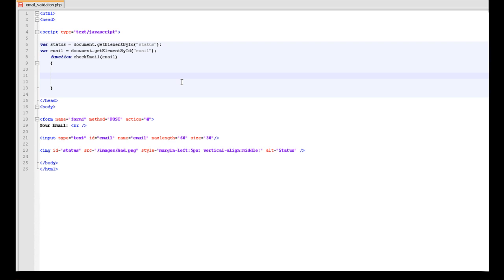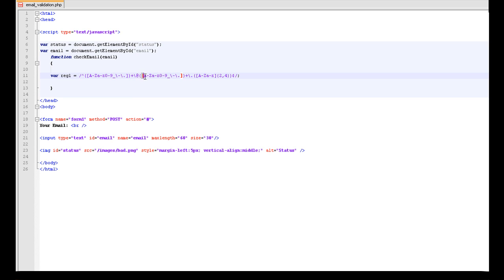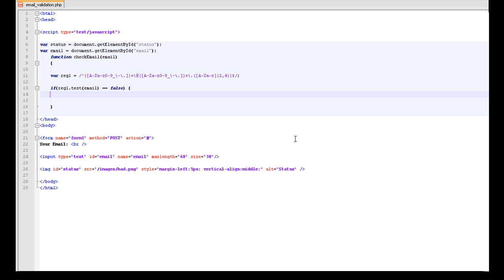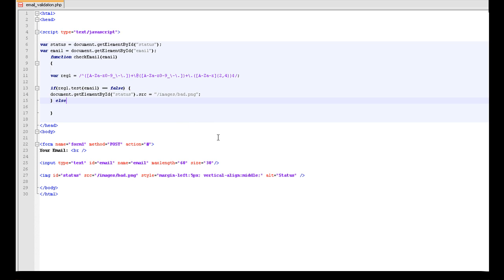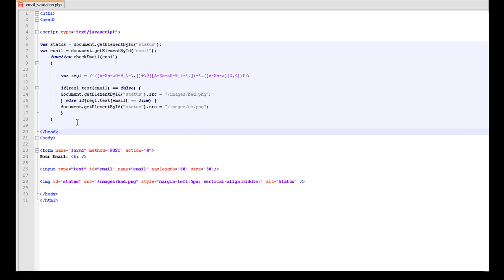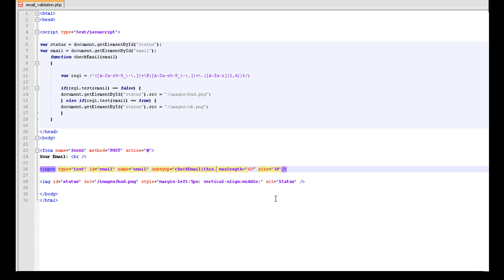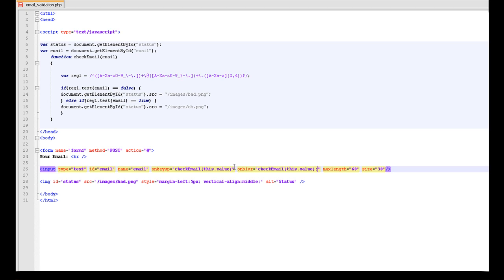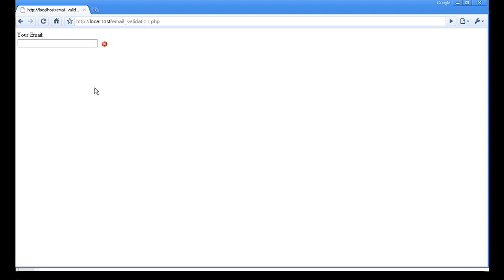Instant Email validation using javascript - Part 2 of 2 - Web tutorials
**Download**
The download includes the source file and the images!